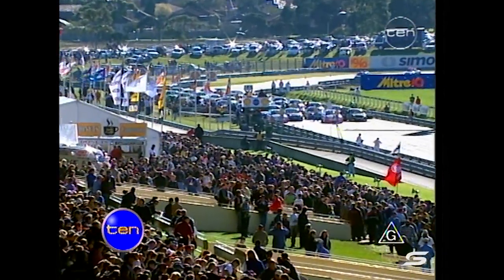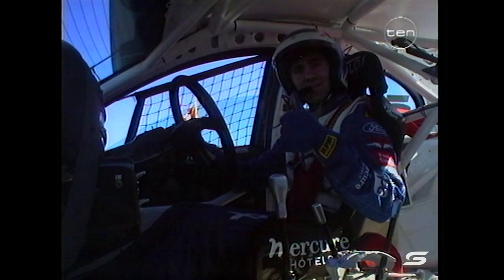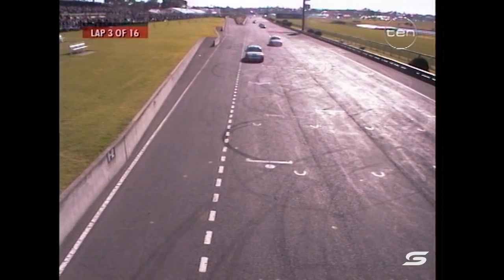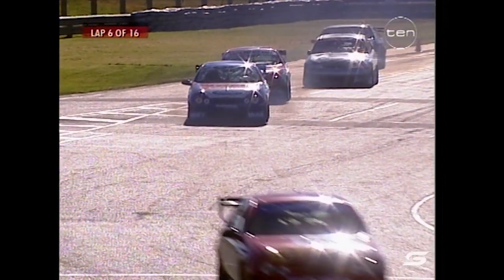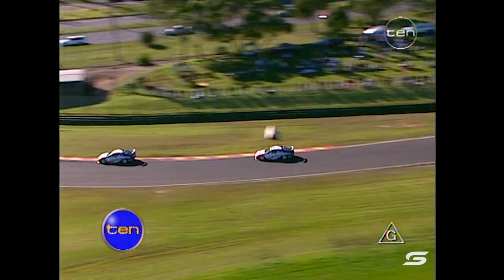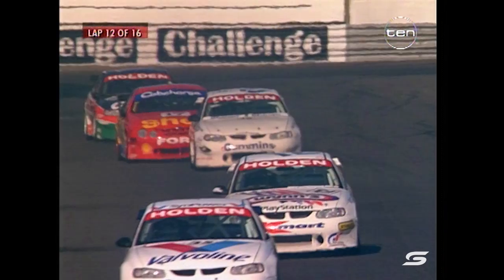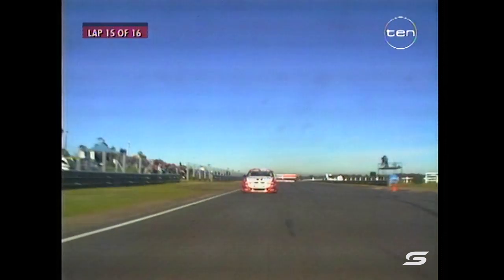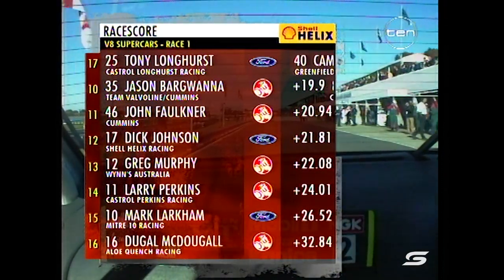Race 14 - Sandown Raceway [Full Race - SuperArchive] | 1999 Shell Championship Series